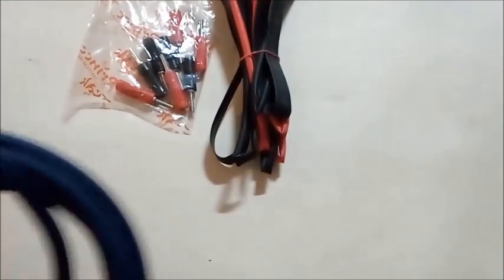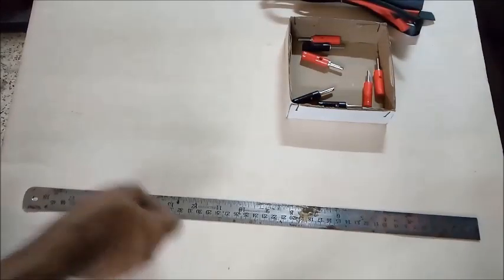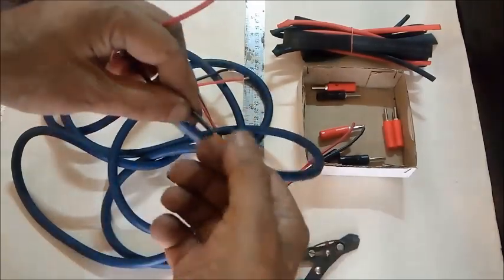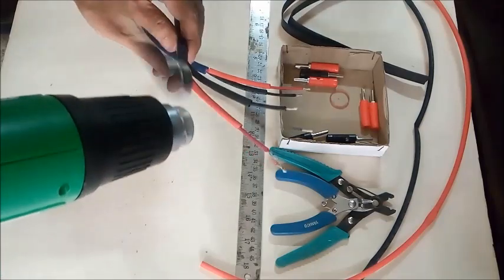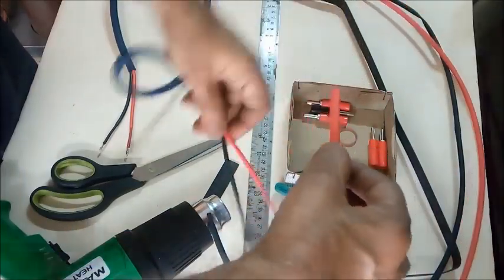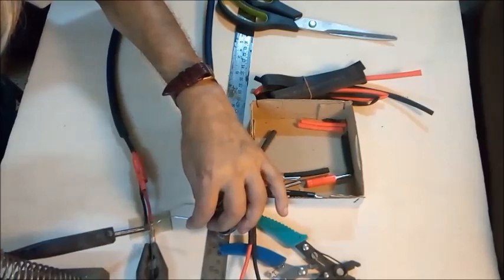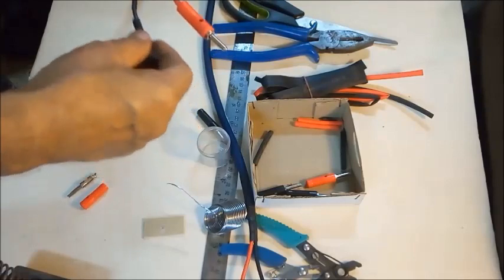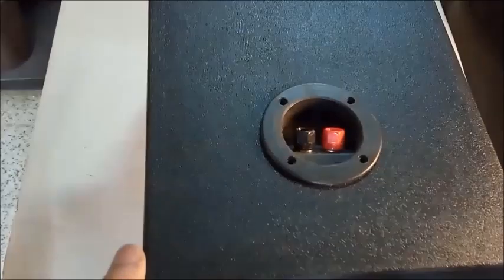How to make high quality speaker cable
# howtomakespeakercable
A low resistance, low loss Speaker cable plays a significant role to achieve good quality sound. It is more effective for high end amplifiers and speakers.
The basic point for low loss cable is to have a thick and high grade of copper conductor  of about 3mm sq or 12 to 14 swg wire. The cable should  be soft and flexible.
There are many branded cables available with the sound equipment sellers which are mostly very much expensive. Here I have shown how to make a pair of high quality speaker cable within a low budget.
For further improvement you may use full metal banana plugs with gold plated contacts.